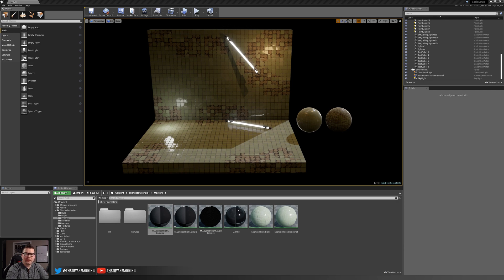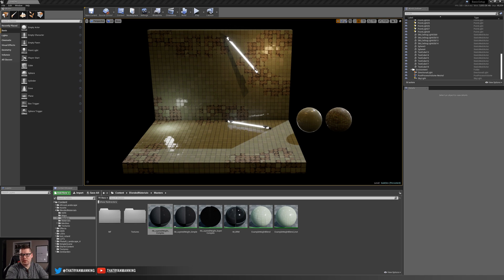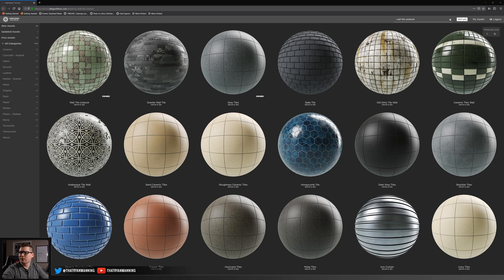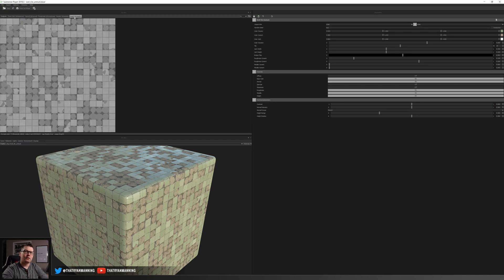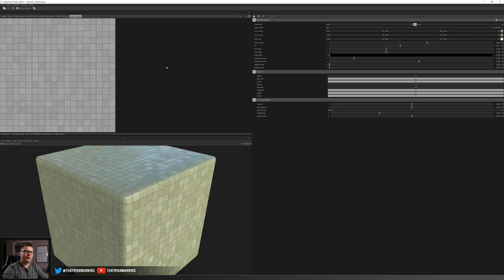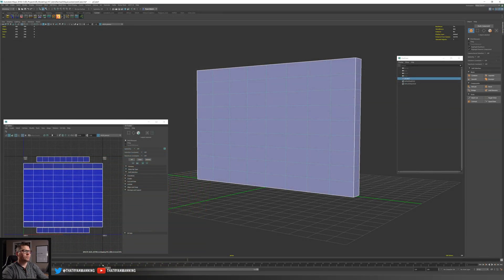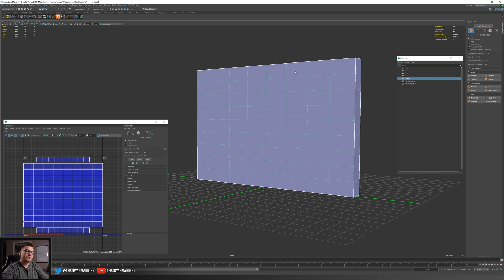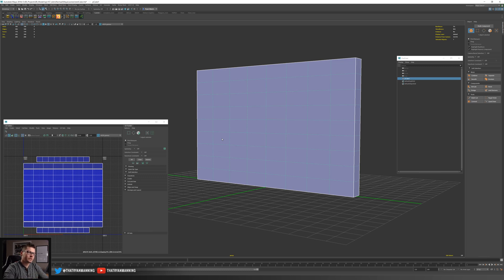UE4 Height Blended Materials - Part 1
This video series is broken into three parts and covers creating a Height Blended Material with four distinct material variations and using vertex painting to blend them.

In Part 1, we cover the basics of Height Blended Materials, authoring meshes, and the materials and textures you’ll need for this setup.

00:00 - Intro
01:08 - Asset Prerequisites

Suggestions?